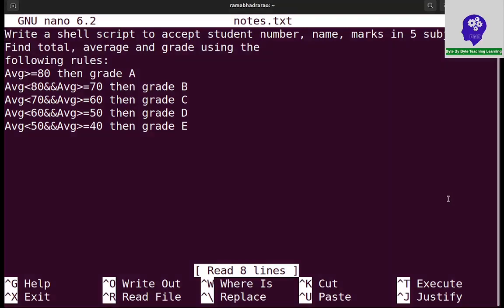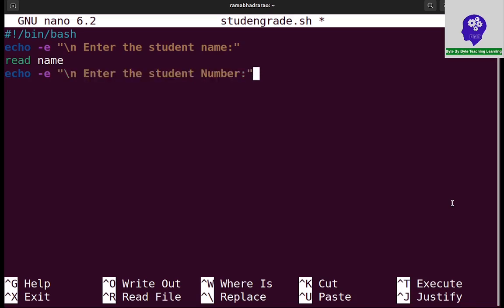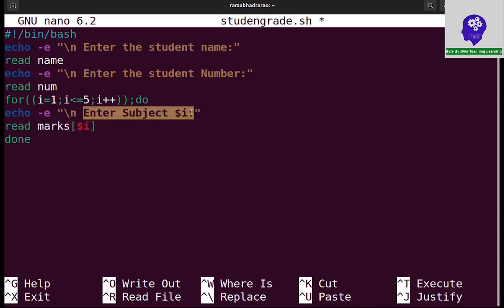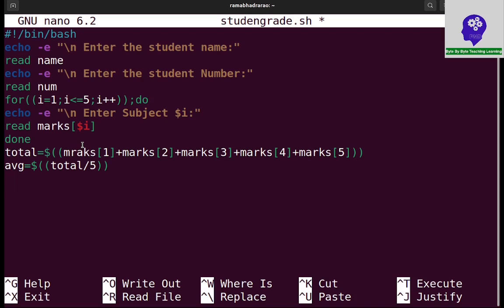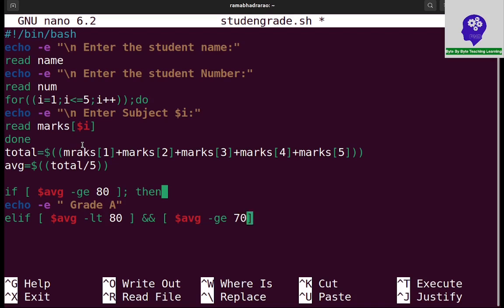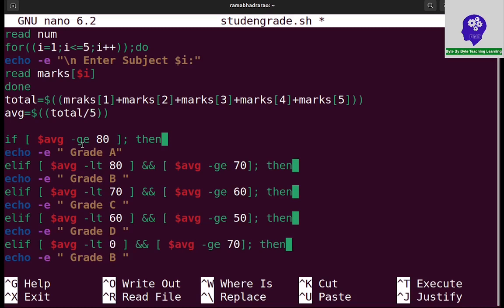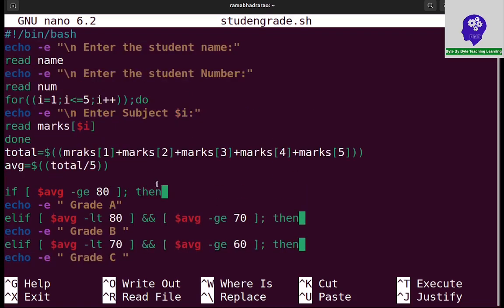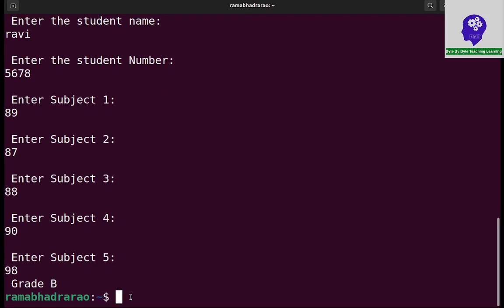Bash script to accept student number, name, marks in 5 subjects Find total, average and grade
Write a shell script to accept student number, name, marks in 5 subjects.